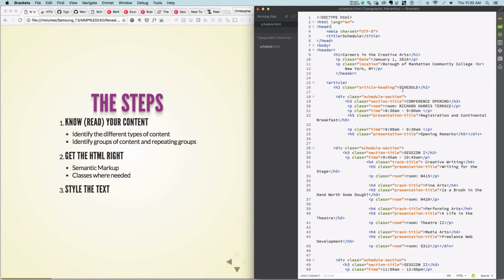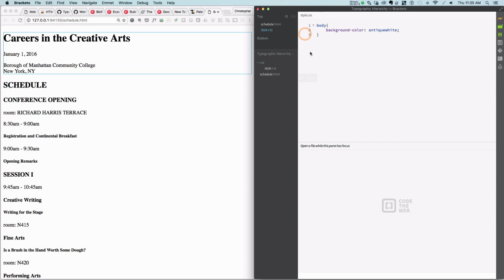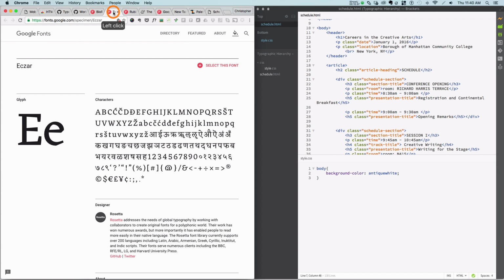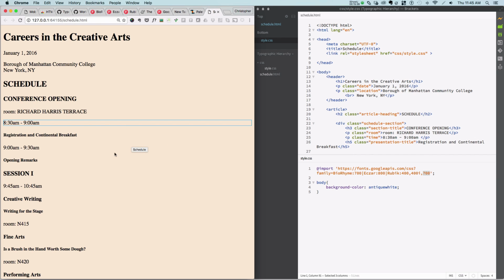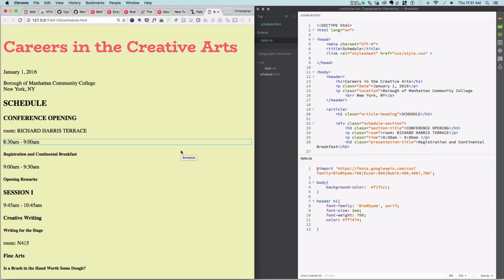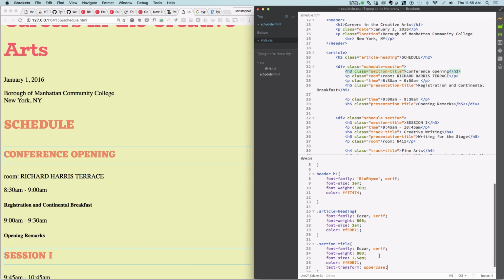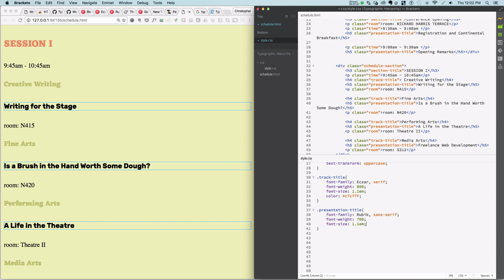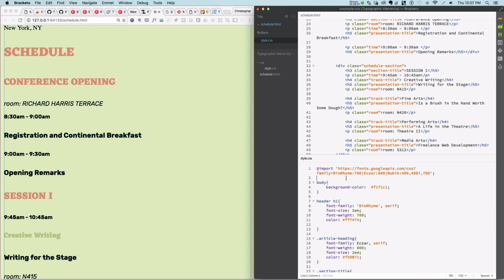Typographic Hierarchy Part 3: Style the Text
Apologies, the audio is bad for about a minute starting at 28:56. I will try to correct that and update the video.

In this third video in a series we finally get to styling the text with CSS. This is the heart of creating the typographic hierarchy but the prior step of creating the HTML had to come first. During this video there is also a tutorial on using Google Fonts.